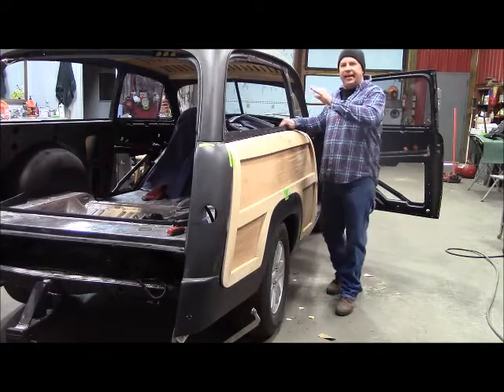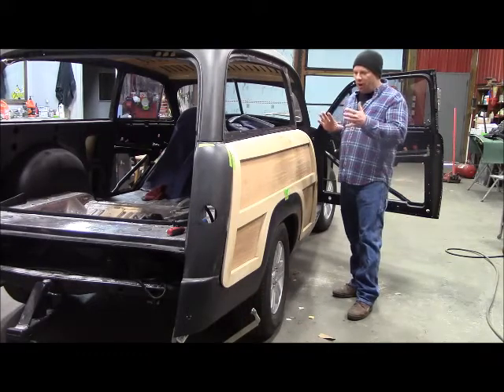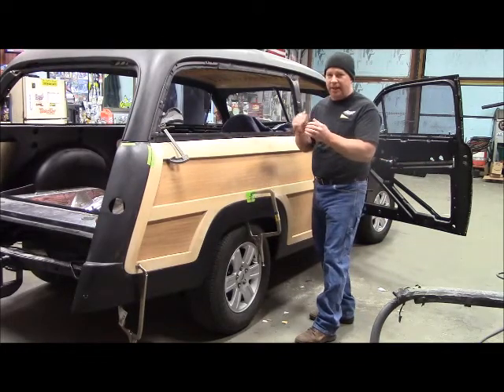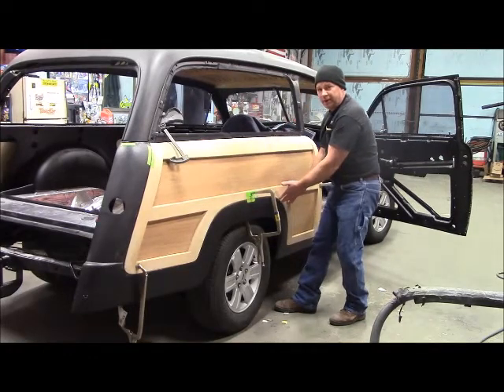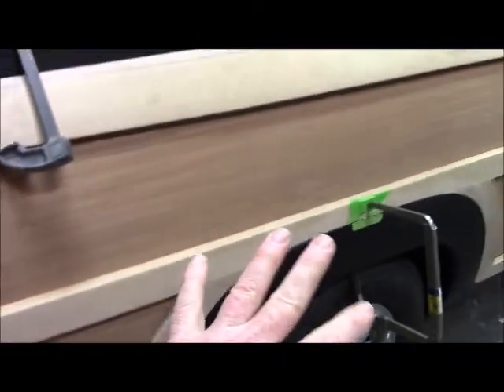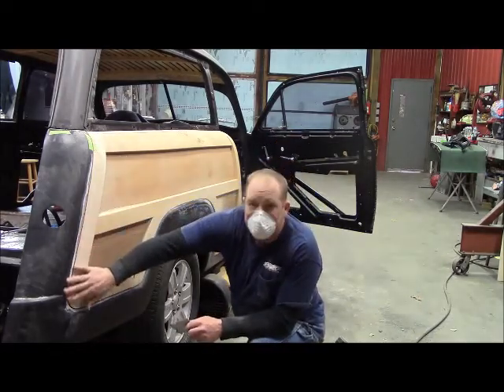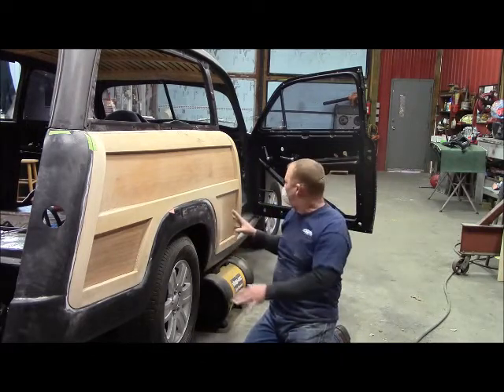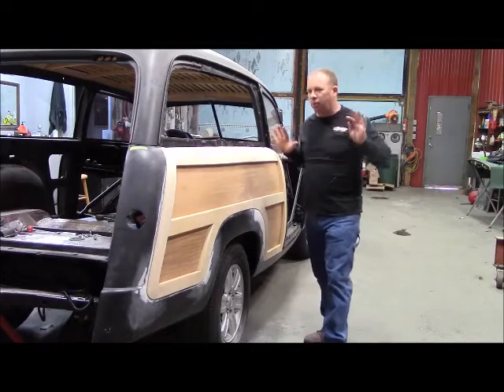Fitting the rear side wood on the woodie